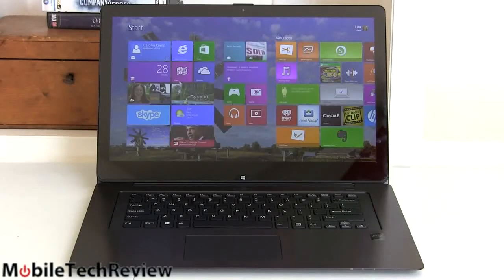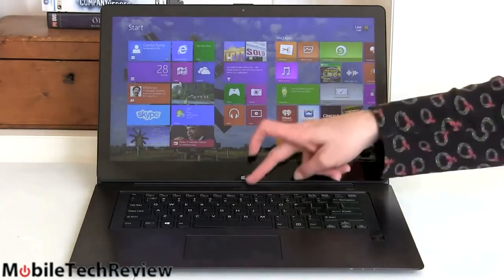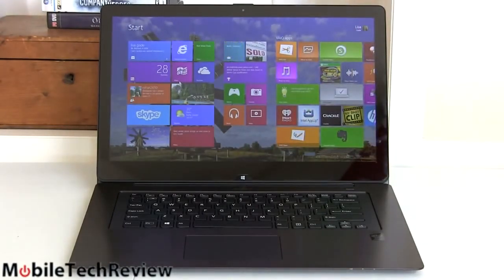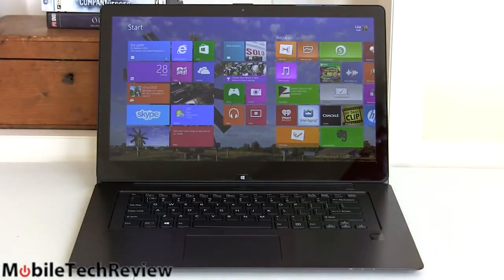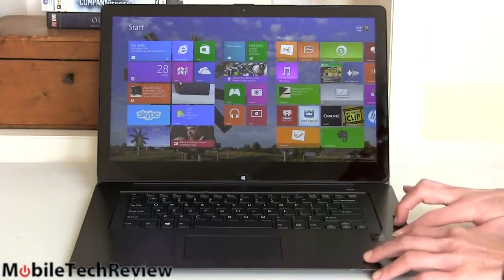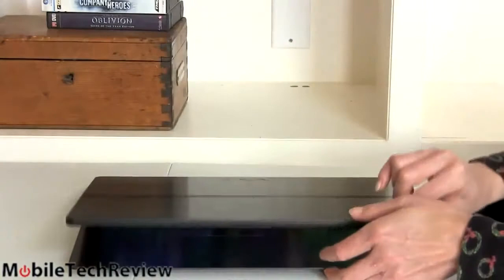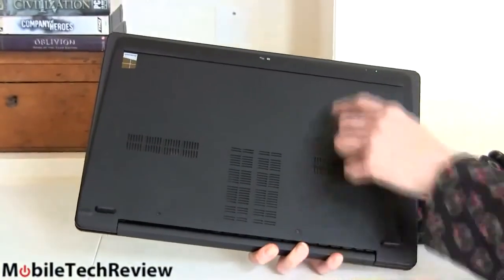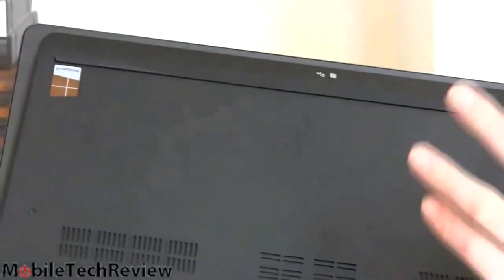Sony Vaio Laptop Flip 15 Review (2022)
Sony Vaio Laptop Flip 15 Review.
Sony VAIO Notebook computer aesthetics.